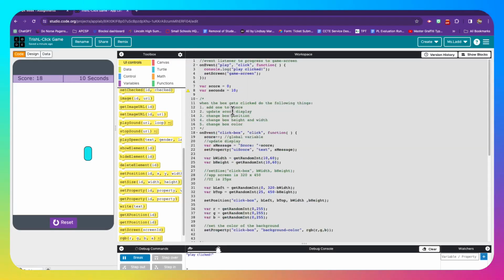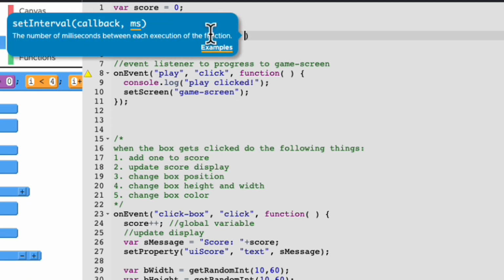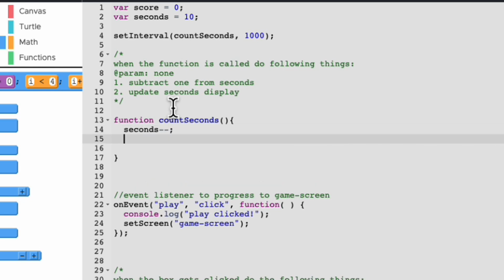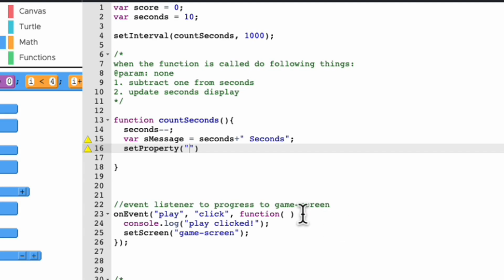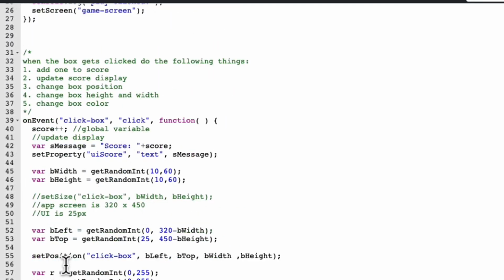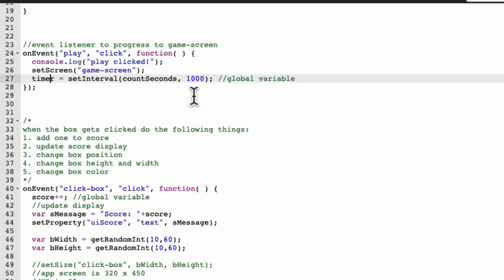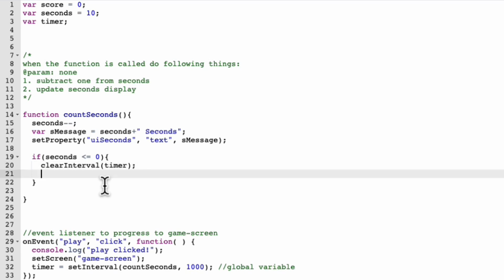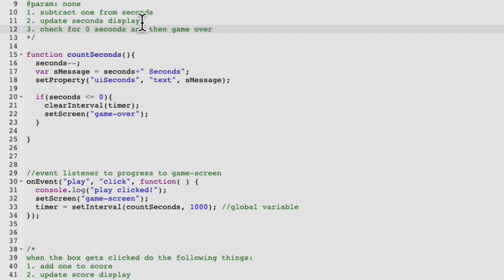The Click Game Part 4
This is a tutorial for Review of Unit 4 of AP CSP. While it is not the same material it does go over variables, conditionals and functions. This is using code.org's app lab to make a simple game.